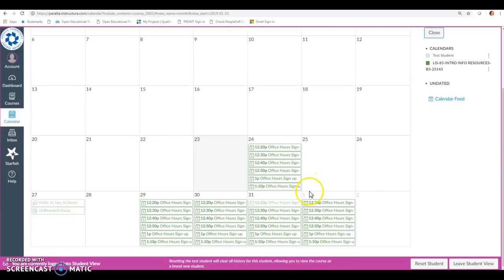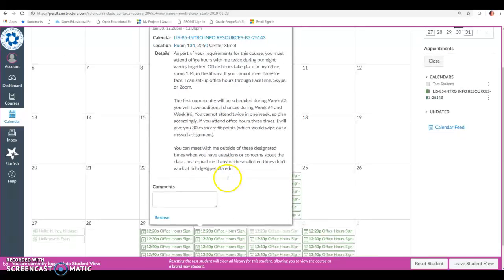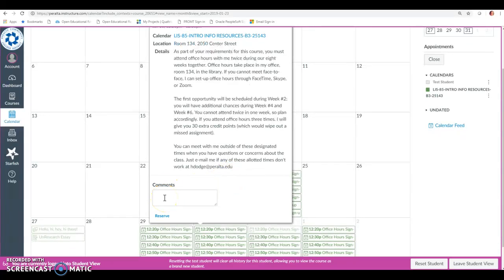Signing up for office hours